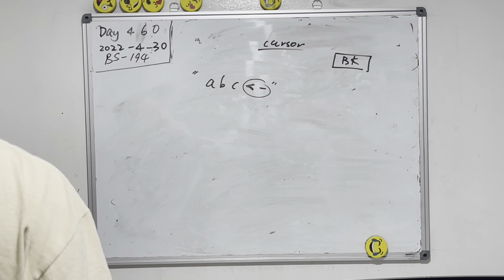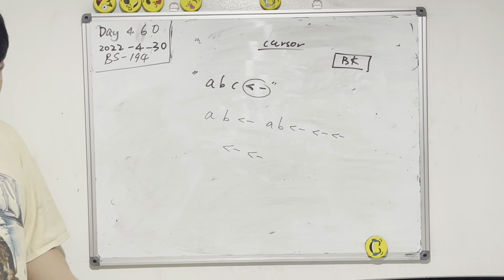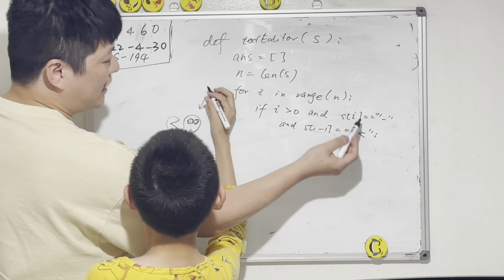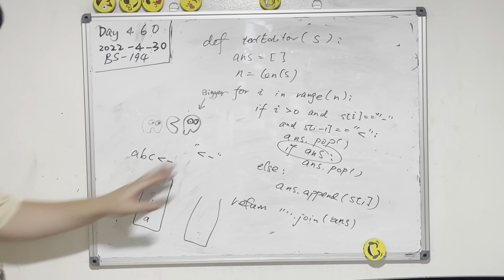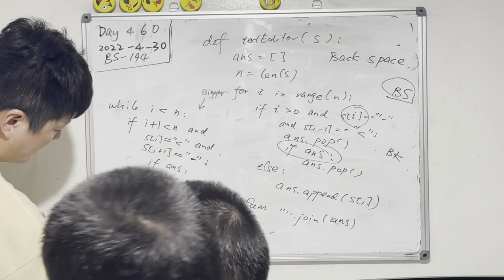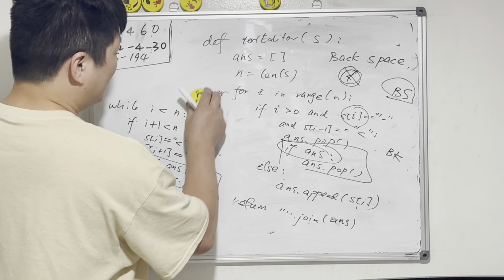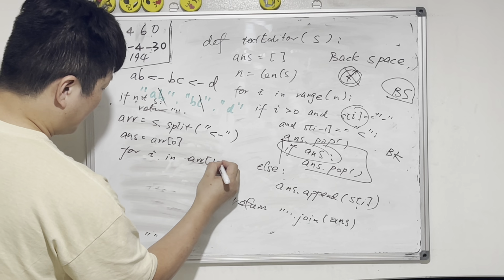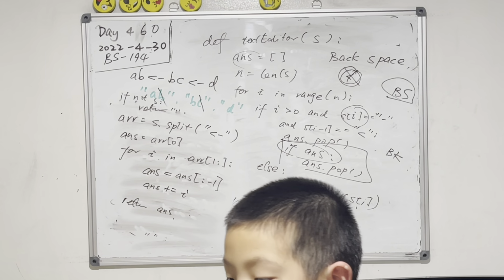Day 460 - Teaching Kids Programming - Typing Characters with Backspace (Text Editor Algorithm)